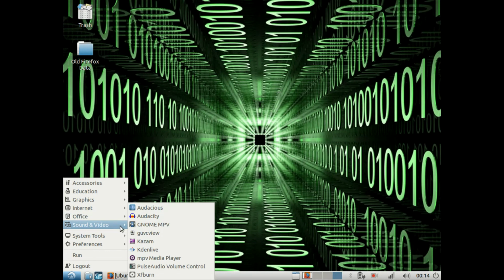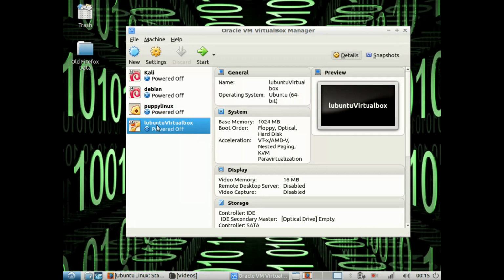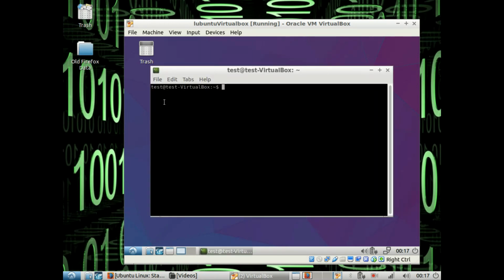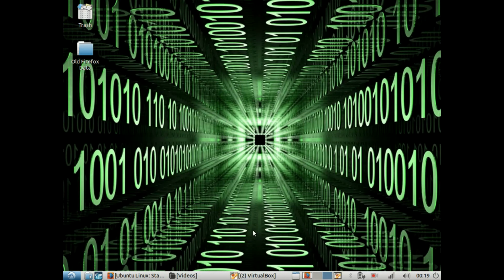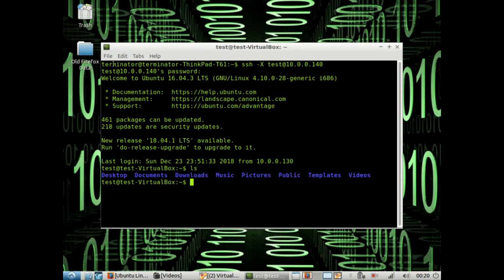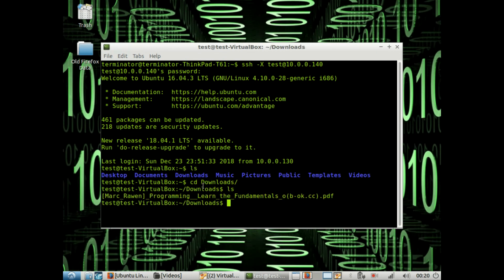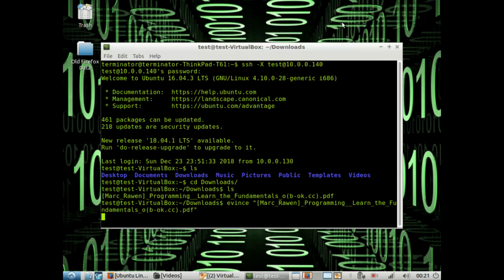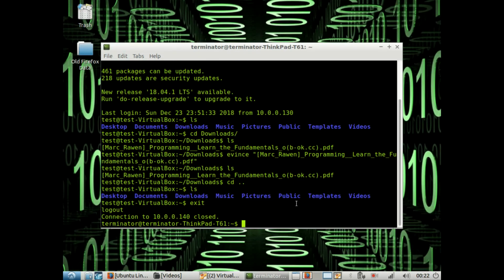Learn SSH Basics in Linux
In this tutorial I show how to use a virtual machine and your PC to see how to remotely access files from an ssh server.

Here is a useful link that you can refer to for the openssh server

The commands used in openssh server:
sudo apt install openssh-server
sudo service ssh status
ifconfig

commands from the client:
ssh -X username@IP_address
exit